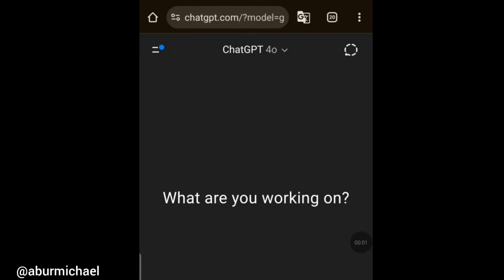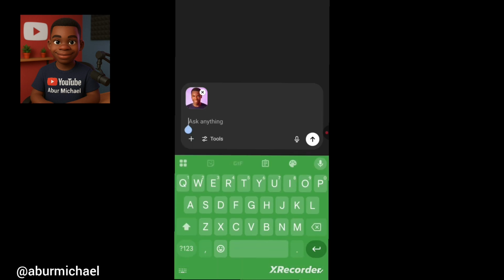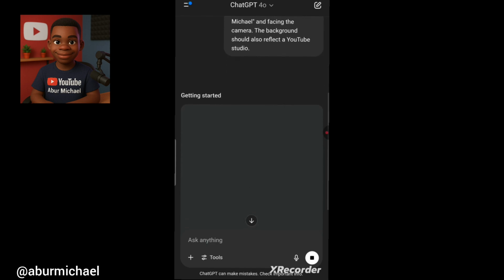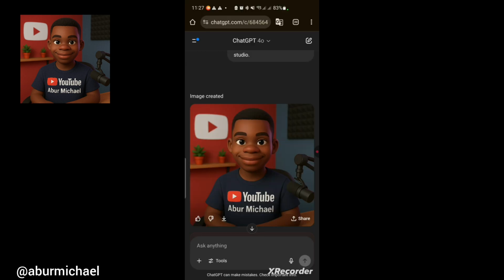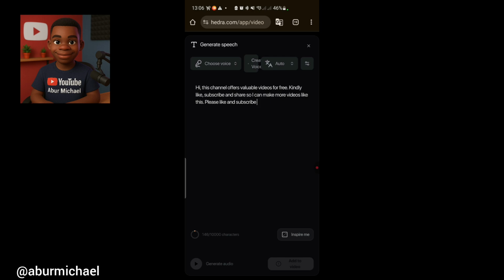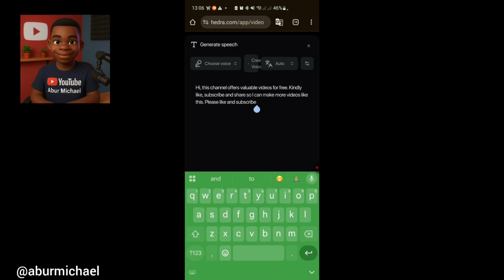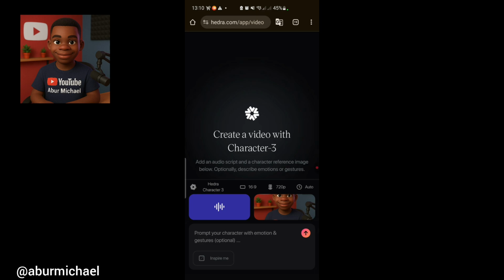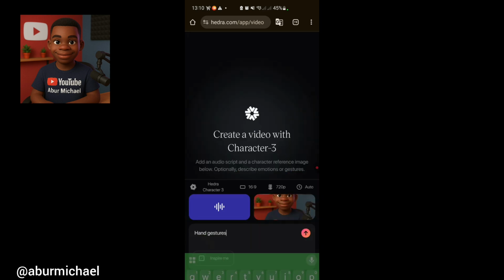How to animate 2d and 3d cartoon characters easily and free(image to video)animation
This video clearly explains how to create 2d and 3d cartoon characters and animate them from image to video. It shows how to animate characters easily and free, it's shows how to generate the character (cartoon character) how to animate them and how to make the character lipsync to videos.

Animate Characters from Images – Fast & Free!
Learn how to turn any photo into a talking or moving character using free tools. No design skills needed!

In this video:

Free image-to-video animation tools
Step-by-step guide for beginners
Fast & easy character animation

Perfect for content creators, YouTubers, and animators on a budget.

After watching this video you will know how to animate character, how to generate character (3d cartoon character) how to make images lipsync to videos, how to turn images to videos and most importantly how to turn images to videos free